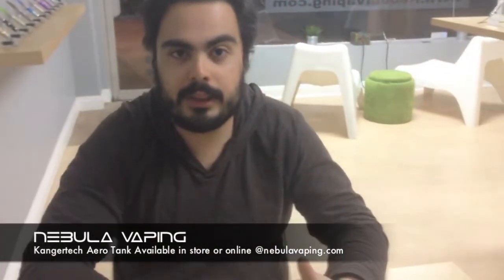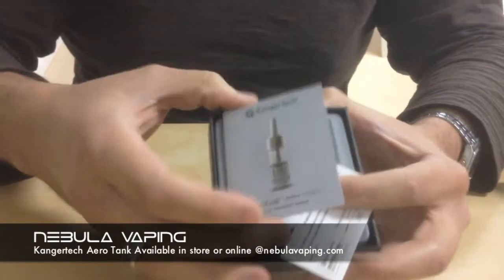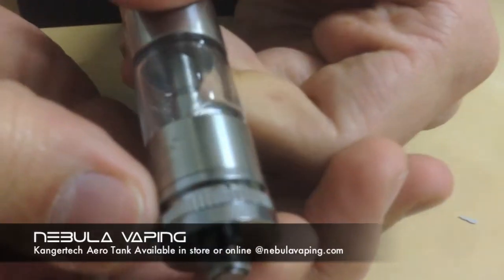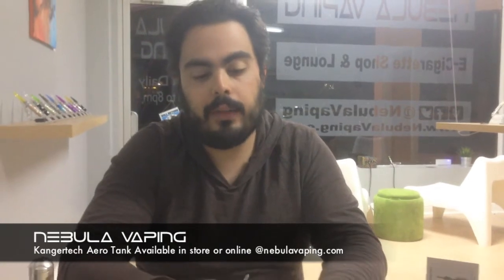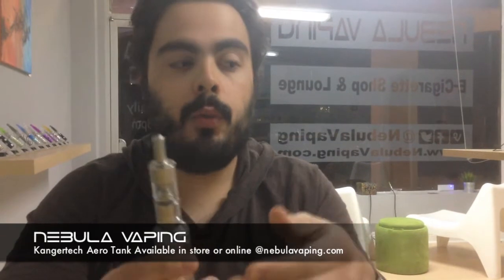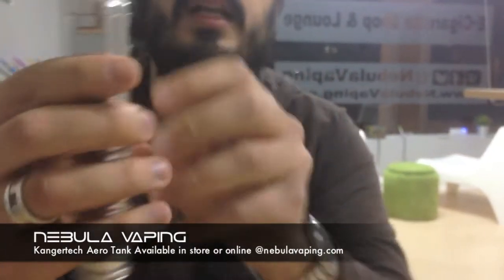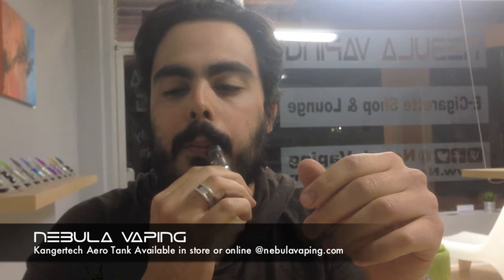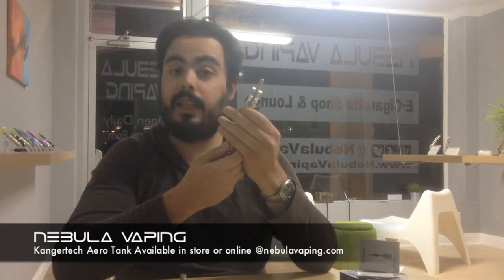aerotank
The launch of the Kangertech AeroTank. Available in our store at 38 S MacDonald Mesa AZ